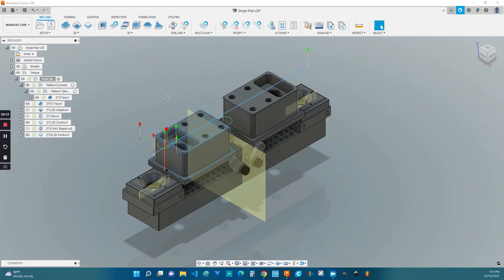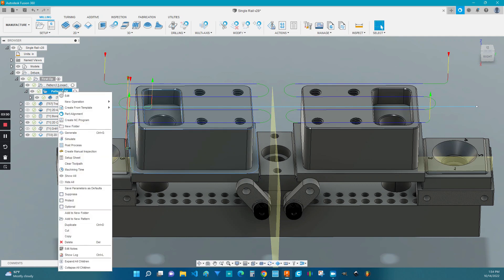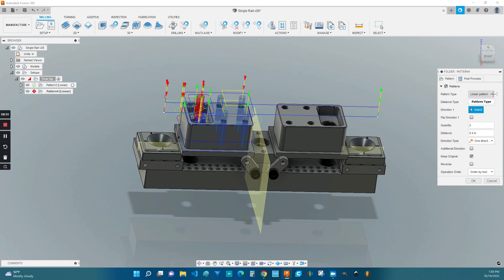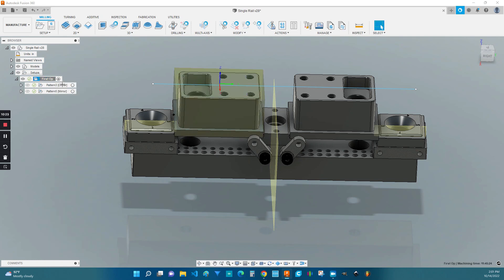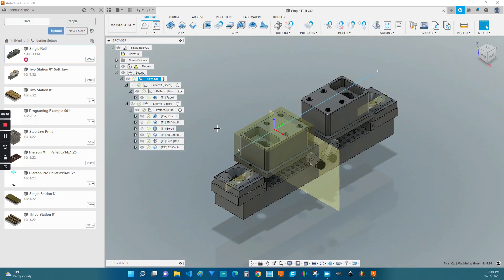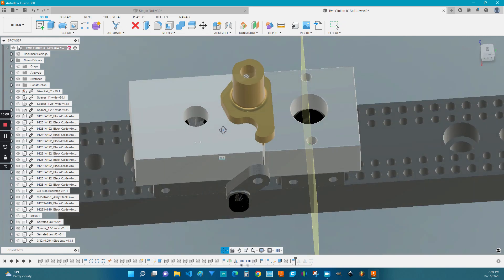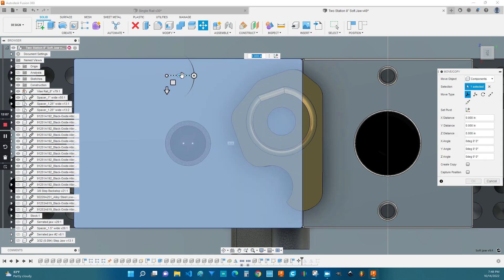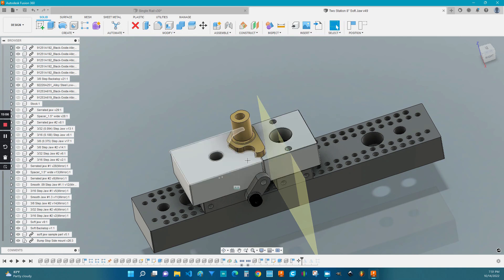4X spindle on time! New Modular Vise, How To Program 20 parts in 10 minutes!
This modular vise system is the end of custom pallets.

Modular Vise System, 12 parts in 8 minutes! Half the cost of SVF vise, huge savings for years!

Replace Mitee Bite pallets and custom tooling. This modular vise can cut your setup time by 5x or more. Accurate, cost effective, modular and reusable. Less expensive than Kurt Dual Station Vise, SVF vise from Tombstone City, Carr Lane, Gerardi SPA, Saunders mod vise, Sowa and more. Fits Orange Vise, Saunders machine works plates, Pierson Pallets, any tombstone, perfect for batch runs.

For the price the Cronos vise delivers the MOST precision, versatility, and reliability than all the other brands.

The Problem

The Cronos Vise System was developed to eliminate the need to build custom Mitee Bite pallets and along the way improved a number of other cnc milling machine related issues. We have been in the job shopping world for over 15 years and never liked the solutions currently available. Modular vises such as the Saunders Mod Vise and the SVF Modular Vise have their fair share of pros and cons. The Saunders Mod vise was fast to set up but was limited in the number of parts it could hold. The SVF Modular vise was fast and held more parts but cost far too much to justify. Regular mill vises simply held too few parts and were too expensive to fill the milling machine table with. Mitee bite pallets are a common solution in these situations. They can be very productive and costs are reasonable. But they need to be manufactured. Slowing down your shop and tying up your personnel to design, program and then make the pallet. Another option was to do some sort of quick change system. Pierson Pallets and a Pallet changer from Pierson Work Holding, or Saunders Machine Works fixture plate made switching setups faster and easier but didn’t directly increase the amount of parts you could hold. They just make it easier to switch to such a system. Orange Vise offers a similar quick change solution with their pallets. But you will still need to build those from scratch and what's worse is that any custom tooling you make will be limited to that specific part and is not future proof. One and done type solution, and if the customer does not come back with future orders that tooling will sit on a shelf collecting dust for years before being tossed in the bin.

The Solution

We spent over 6 months developing this product. It needed to be simple and effective, accurate and fast to deploy, long lasting and affordable. Our Cornos Vise (AKA Modular vise, Pallet Work Holding) checked all the boxes. 20 stations or milling vises can be set up in less than 10 minutes. WOW! No other system offers such fast deployment and such high part densities. Not only is it fast but it is also strong and accurate. Each milling vise clamp produces 1100 lbs or more of applied force to your part. Allowing you to run your milling machine at high feeds and speeds. Our low pro clamps provide high access to the part. All dimensions and functions are accurate to +- .001”. If you attach our system directly to a saunders plate the low pro design gives you back some Z height. If you have a Haas mini mill, Tormach 1100mx or smaller Tormach, mini cnc mill, desktop cnc mill, or even regular cnc milling machine, you know how valuable Z height is. All vertical machining centers suffer from this issue. If you have a quick change system such as a Pierson Work Holding solution, Zero Point, Or saunders machine works table, then swapping out your setups is fast and easy. You know how run times are affected by part size. Now imagine tossing 20 small parts on to your cnc milling machine in less than 10 minutes! Our design comes with a variety of jaws to suit your needs including soft jaws for odd shaped parts and high precision requirements. We compared our design to the industry leading solutions and found that our vise system paid for itself after just 3 custom pallet jobs. And beat the SVF modular vise system in cost and ROI. If your shop regularly makes custom Mitee Bite pallets and is looking for a faster and more cost effective solution, look no further. The Cornos vise system is the perfect solution for your shop. For more information about what our system can do please download our PDF data sheet and if you have any questions you can contact us by phone, email or social media.